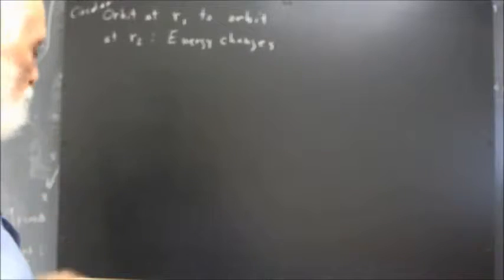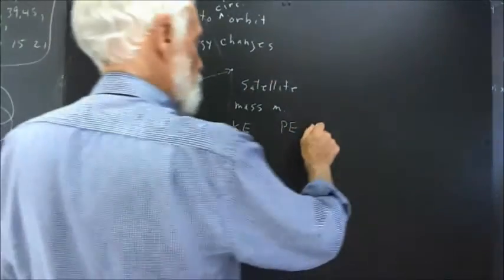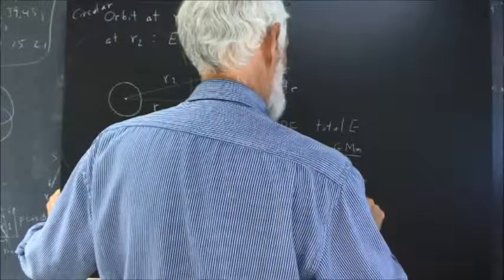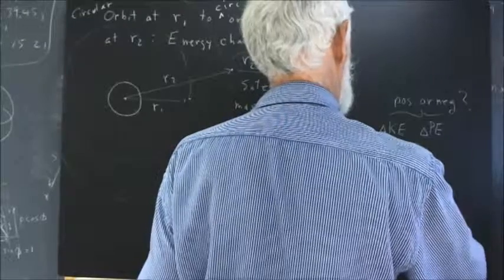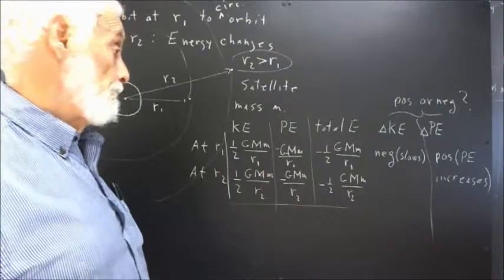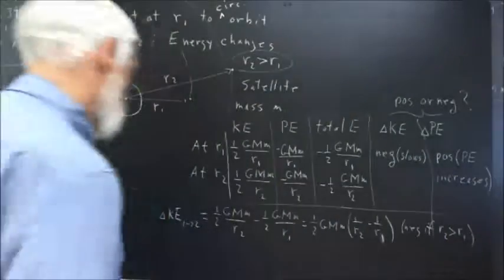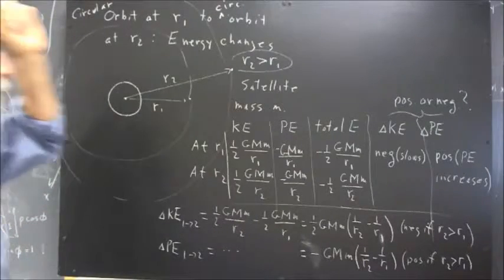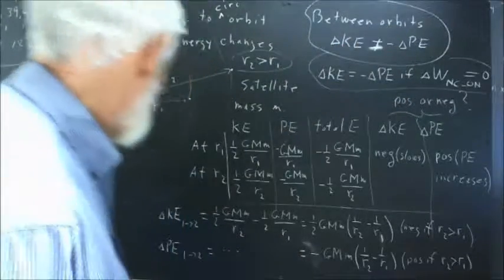231 181 class extension PE KE changes between circular orbits work by noncons forces